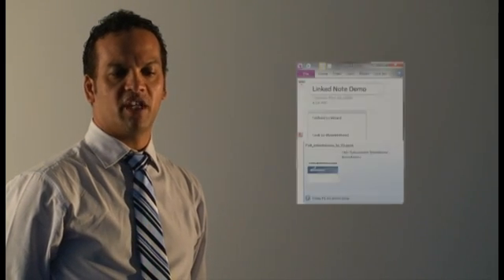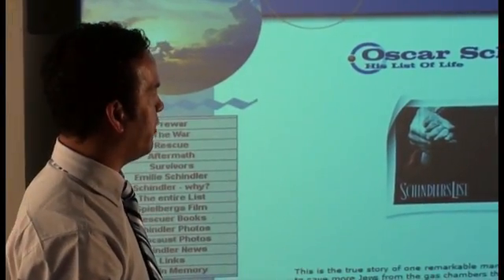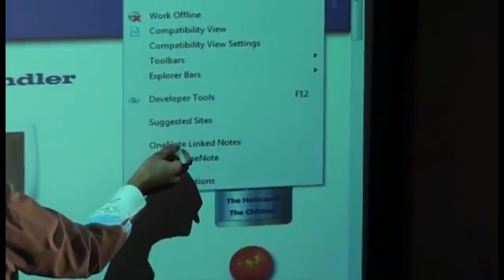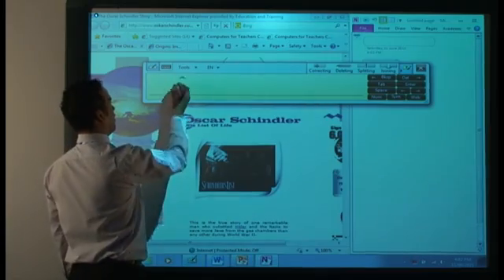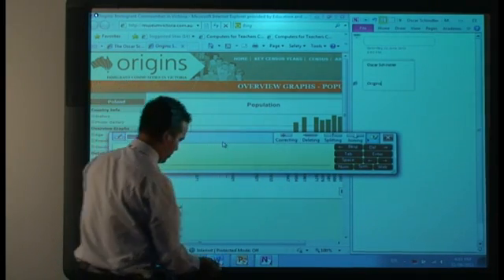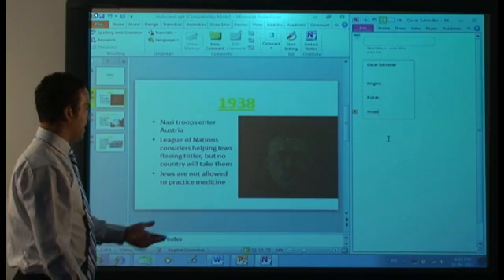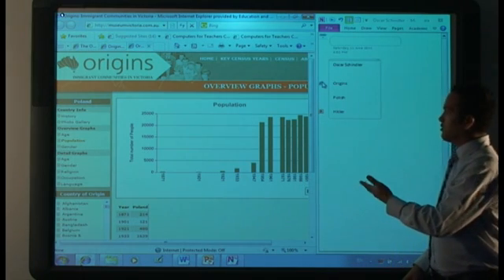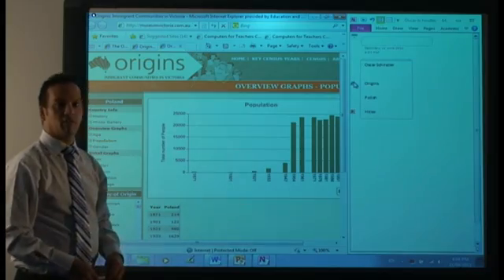Independent Enquiry - Microsoft One Note & 21st Century Learning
One of the six 21st century skills is Independent Enquiry. An example of this is where students undertake detailed research from a number of resources.
An innovative feature of Microsoft Office 2010 is the ability to simply link notes to their sources for fast and easy future reference. These links can be created from websites, powerpoint presentations, word documents, and many other applications.

Check out this video for information on how to successfully implement Microsoft One Note's "Linked Notes" feature into a classroom environment.